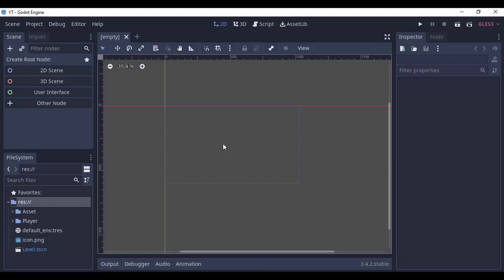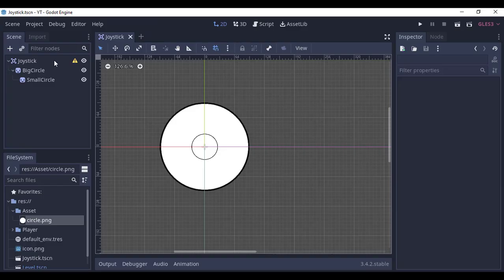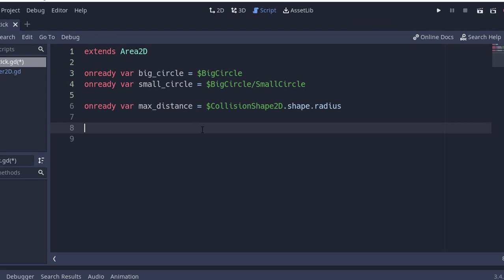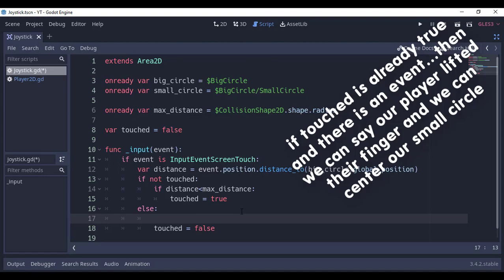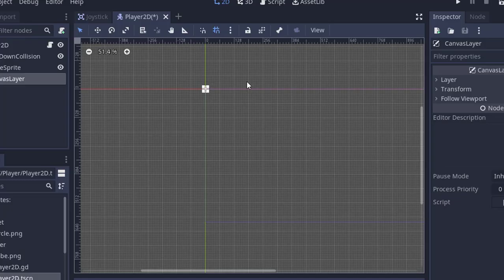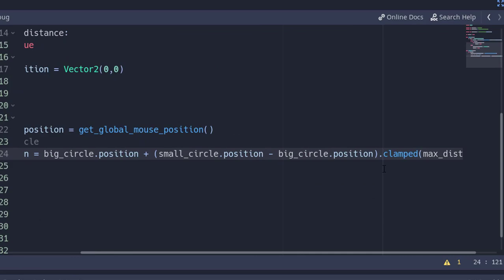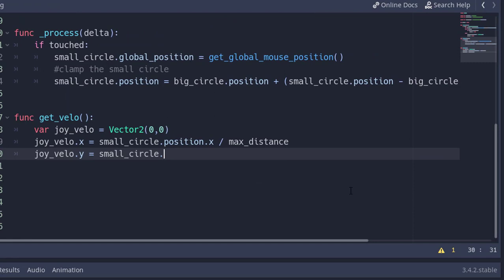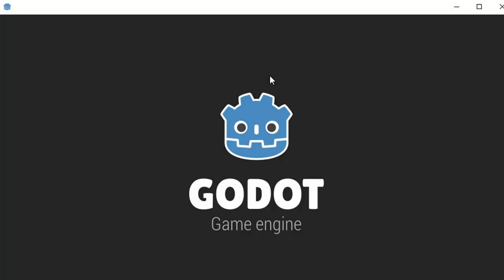Joystick in Godot [in 3 minutes]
brrrrr.
Hew to mak a joystik in Godot :)

About me:
Hey , i am Mokarrom Hossain , a student with a hobby of learning odd stuffs
Currently interested in Game Development and also a bit of music
I try to upload regularly [i know i am irregular .. hehe] .. I read all the comments, at least i try to read them all...and...umm. yeah. that's all i guess. bye...